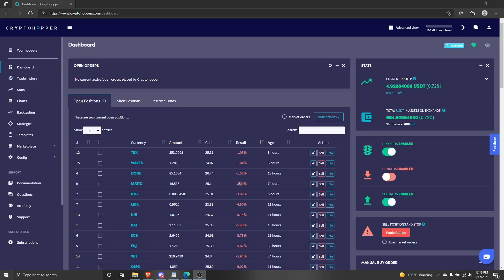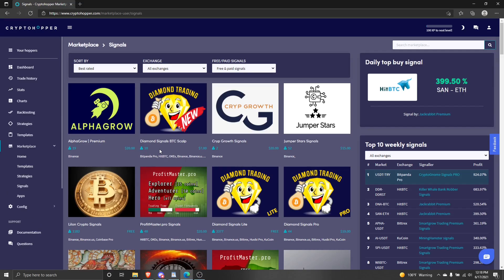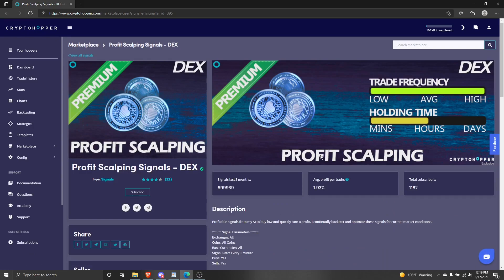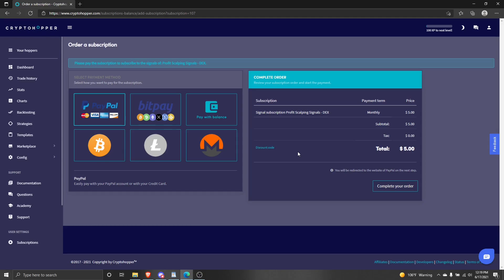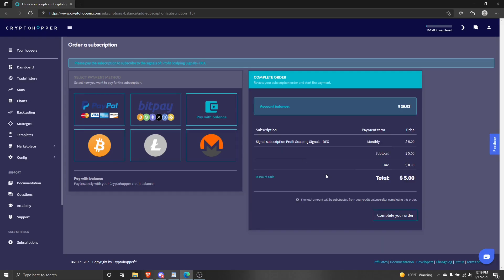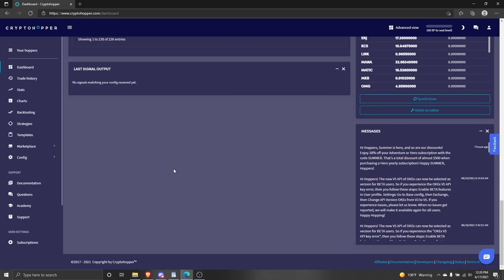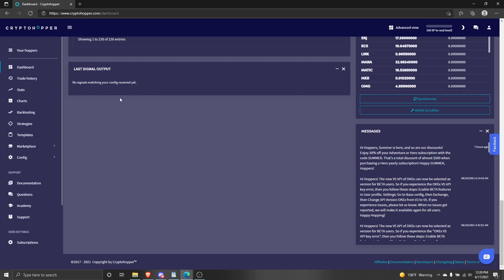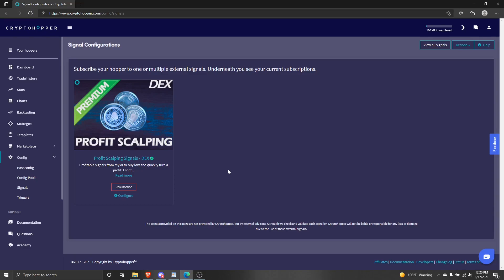Applying Signals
Learn how to apply Signals to your hopper!

Sign up on Coinbase for $10 free BTC after trading $100